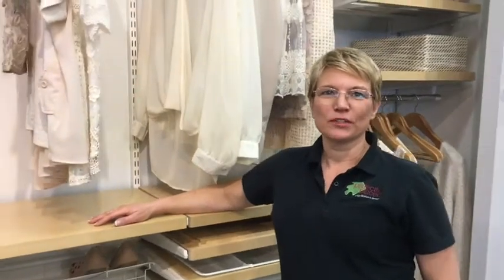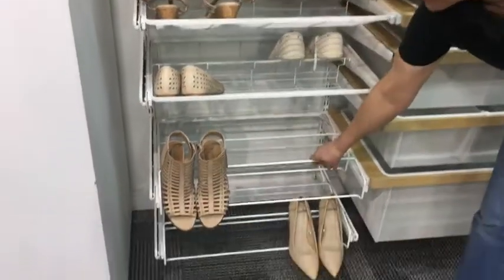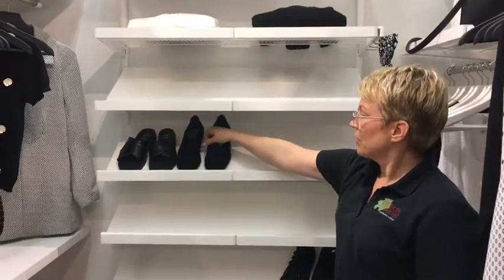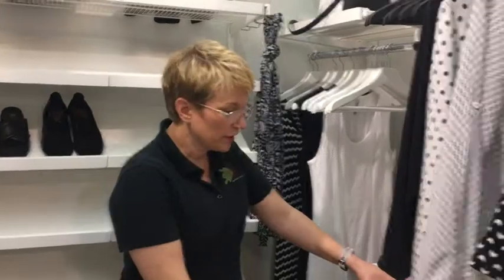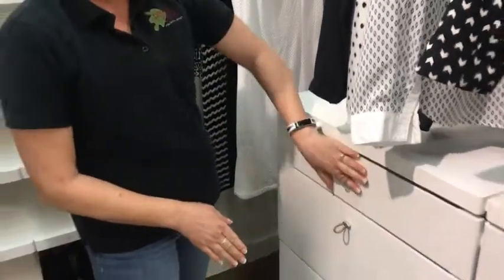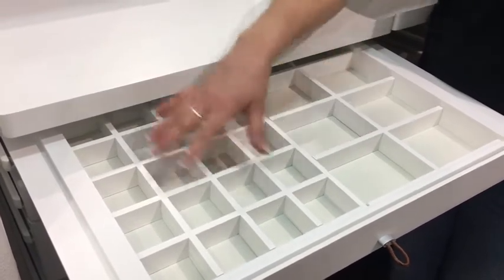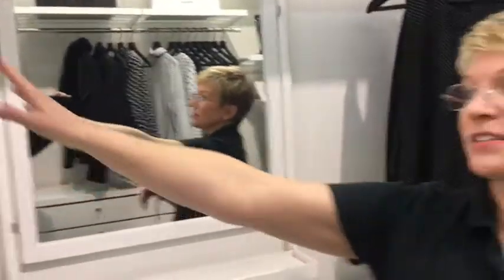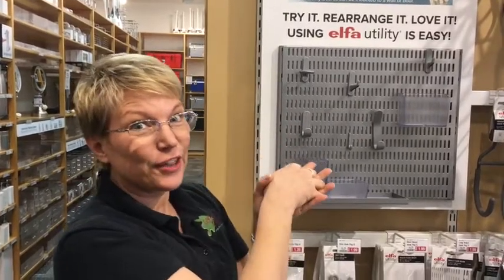Solving Common Closet Problems with the Elfa System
Susan Stewart of Perfectly Placed describes how to solve three common closet organization problems using the Elfa system from The Container Store.